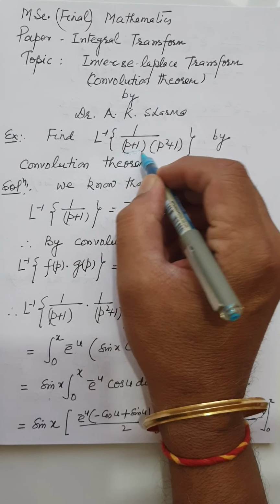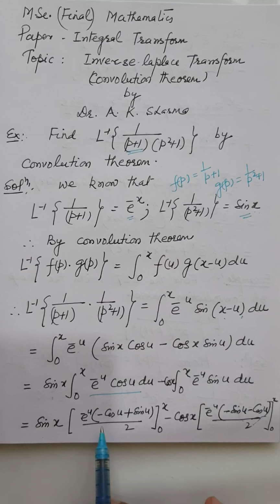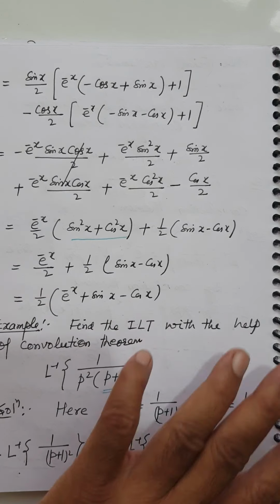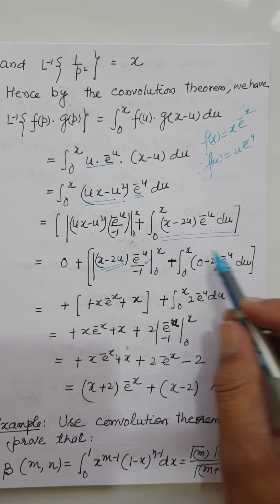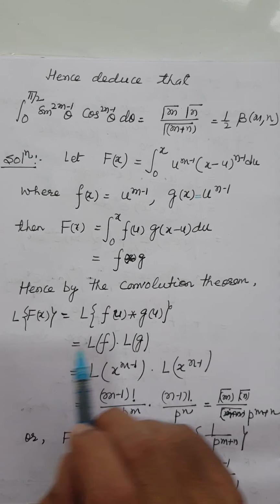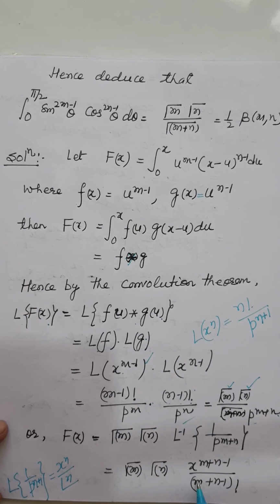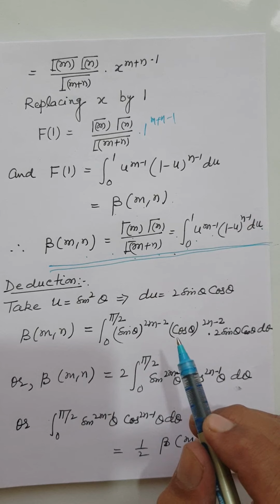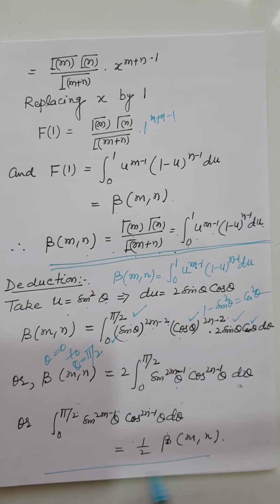Inverse Laplace Transform by Dr A K Sharma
inverse laplace transform ,application of convolution theorem